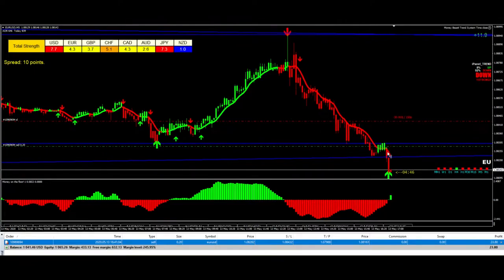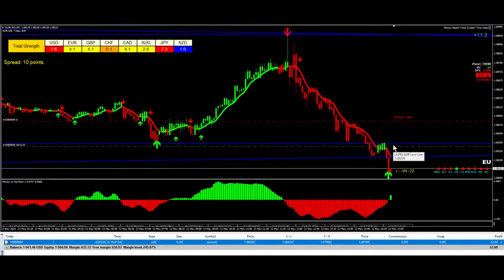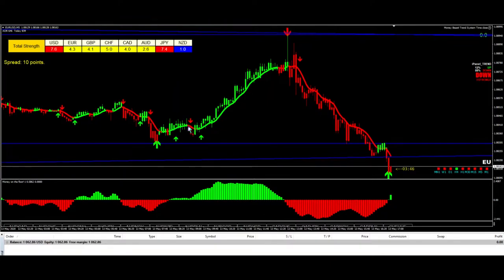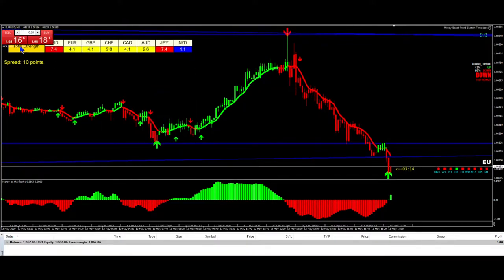How I trade the Money Beast System!